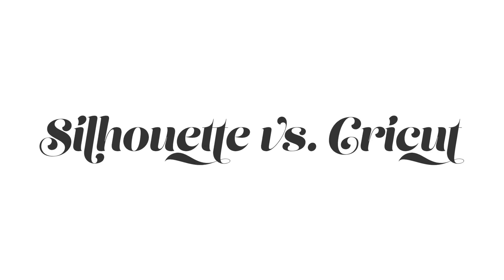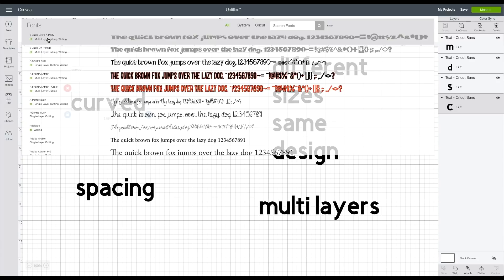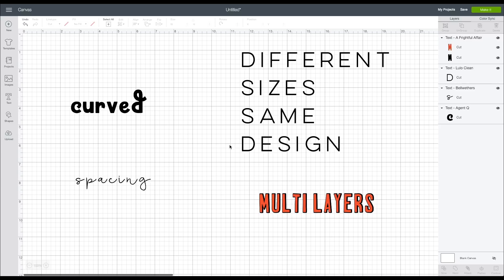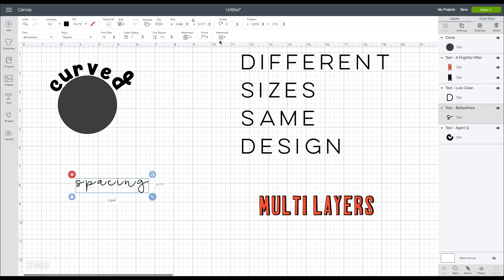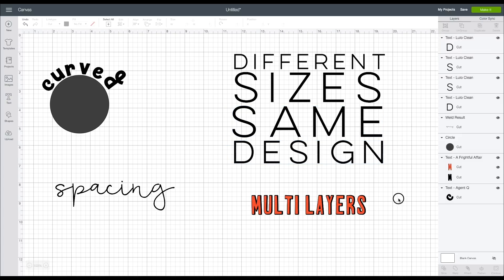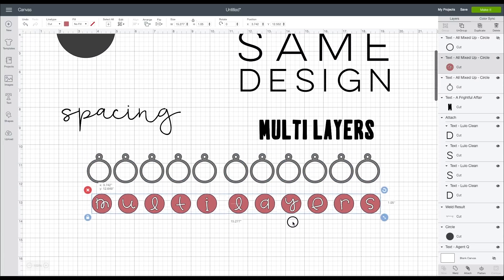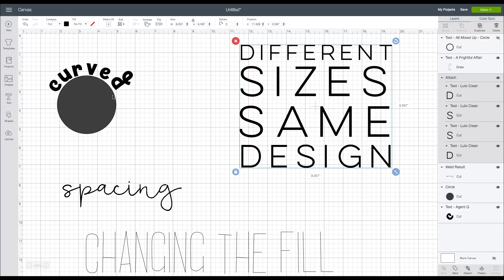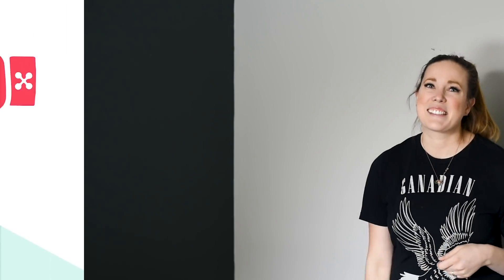How To Use Text And Fonts In Cricut Design Space | Silhouette vs Cricut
Today I'm chatting all about how to use text and fonts in Cricut Design Space and the new advanced editing options available. These tips have me designing my text based designs exclusively in Cricut Design Space now- without the need for Photoshop. From how to curve text, use connected script fonts, find the fonts you want, spacing, multi layer fonts, grouping and ungrouping, welding and attaching... I'm giving an overview of where to find the tools and how to use them.

This video is part of a Silhouette vs Cricut series- I'm team Cricut, so everything is done using Cricut Design Space and my Cricut Maker.